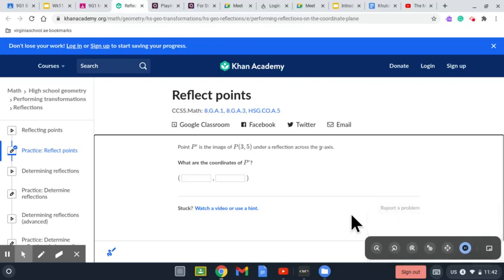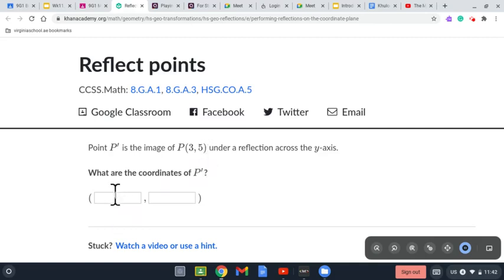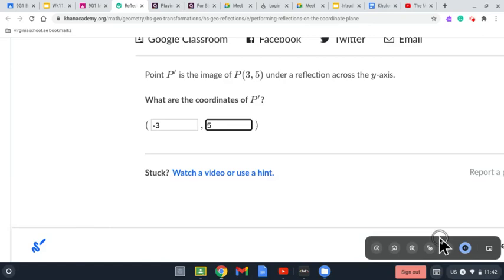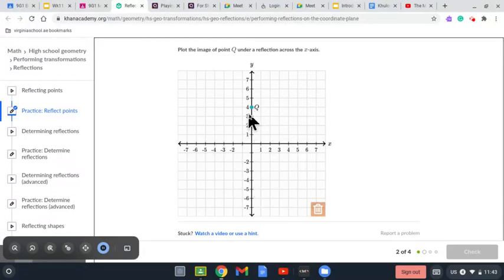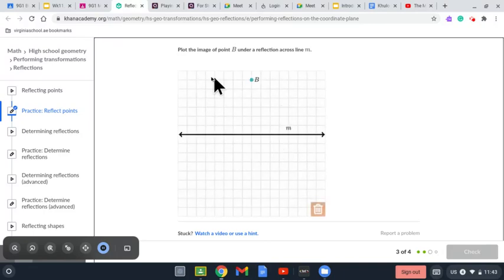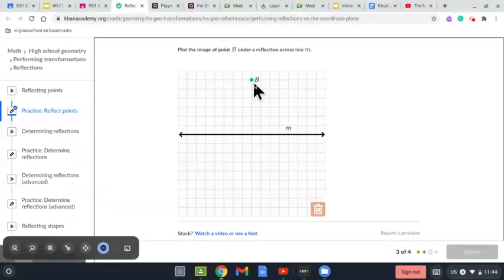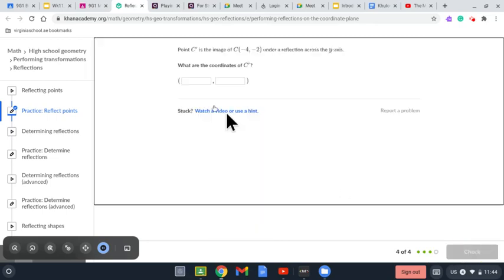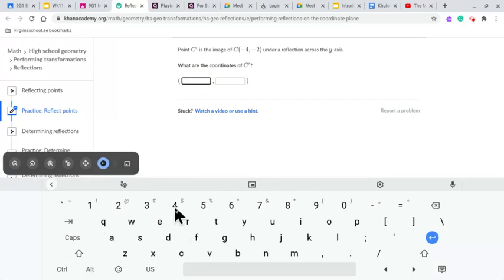Reflections_ Solving Khan academy practice_ 1